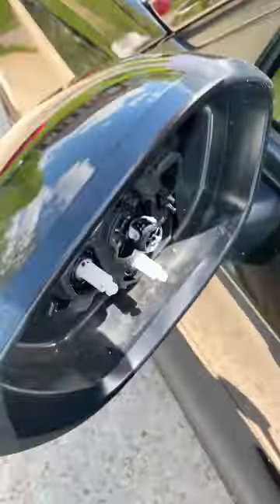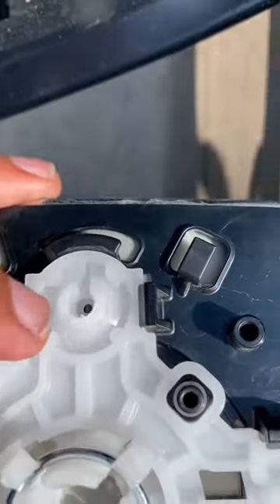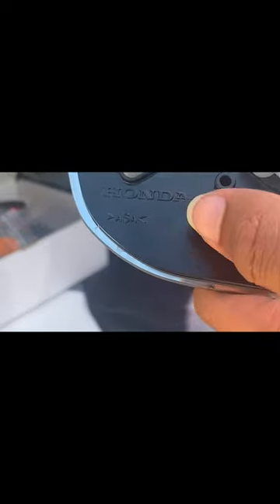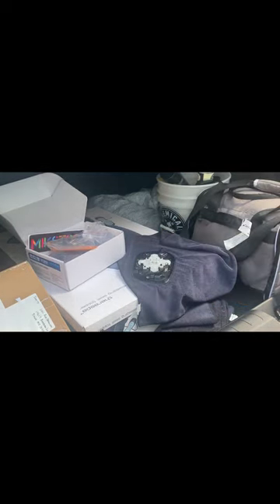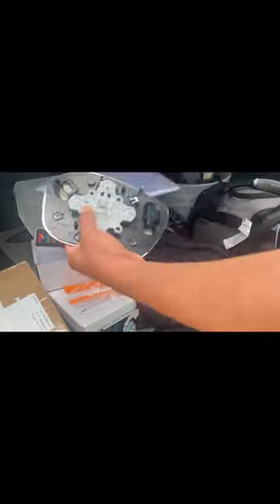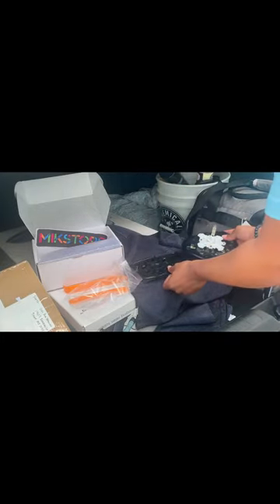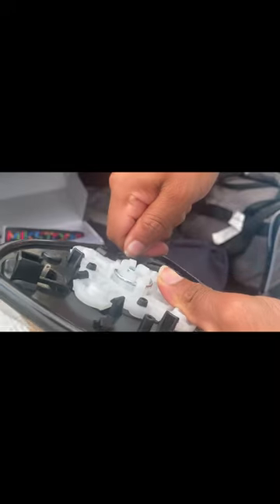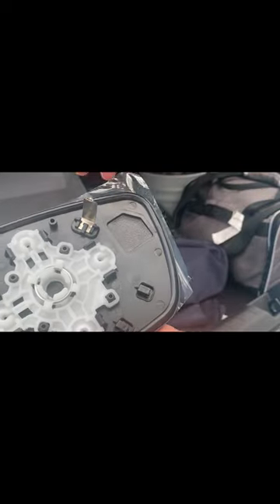11th gen blue mirror install.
We are installing blue wide angle mirrors on Kaneki . And boy do they make a difference!!